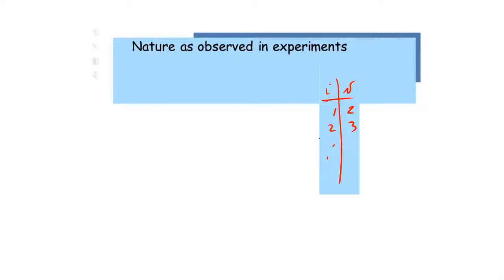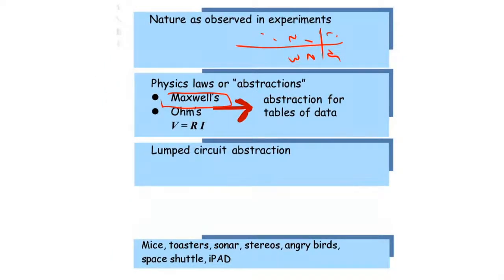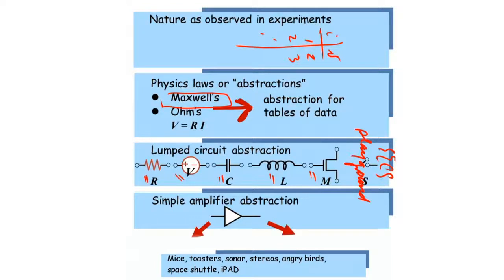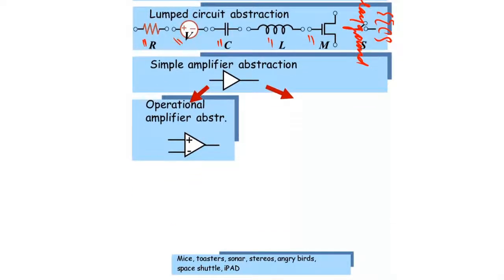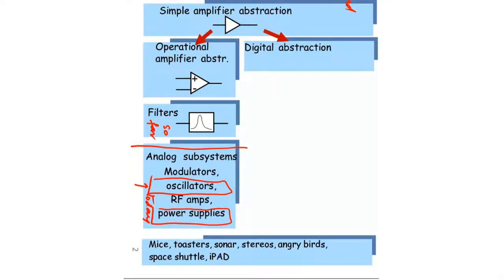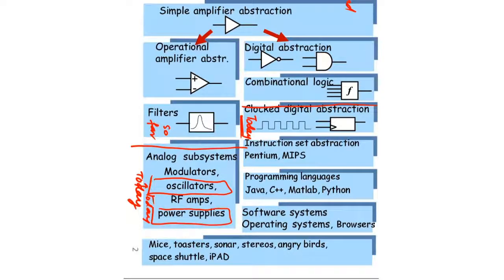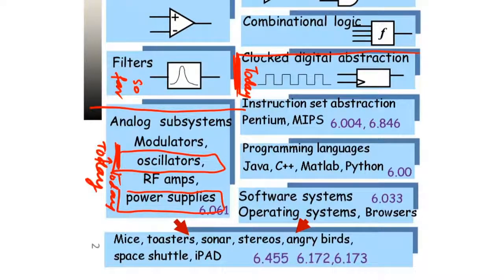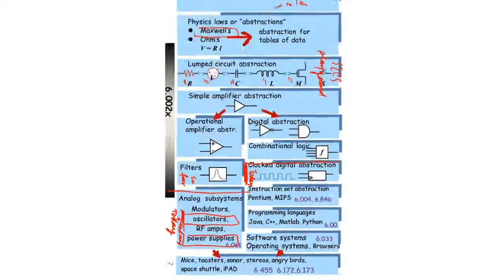6002 L25 oei12 1a 100